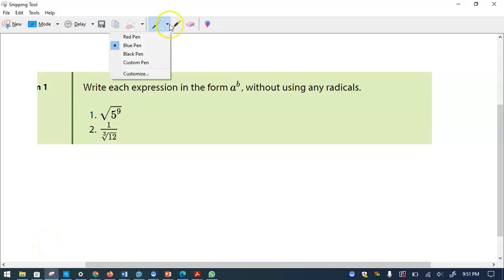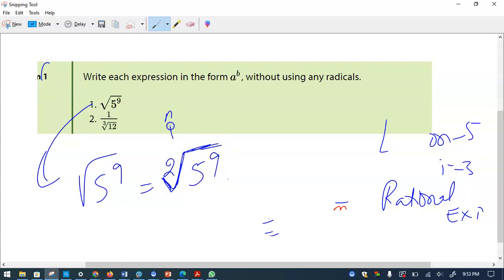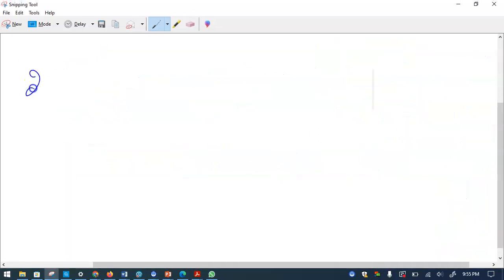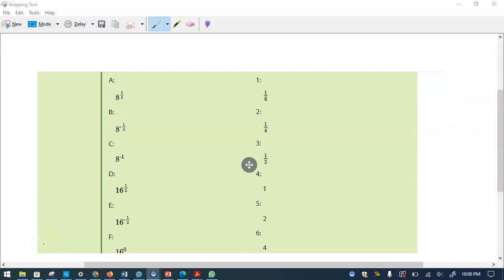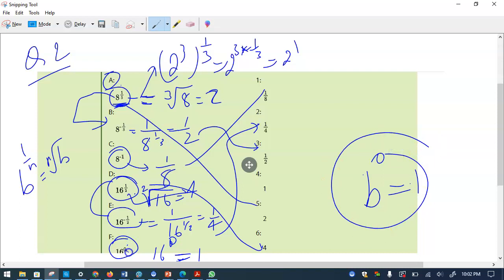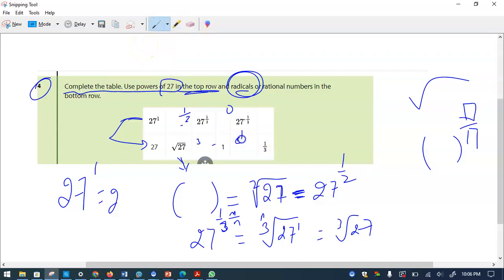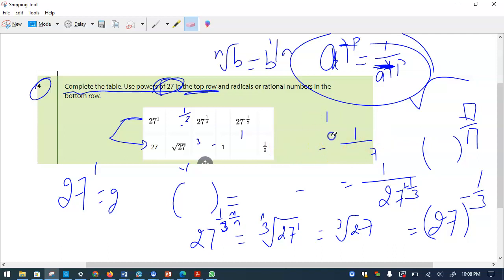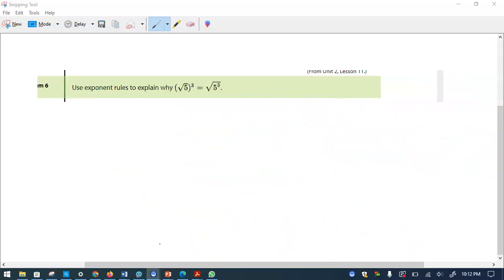IM Alg2 UNit Lesson 5 , Cumulative practice problems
Negative Rational(fractional) Exponents .
Without using calculator you need to graph 2^x  for values  x= -2,--1 0 and -1/3, -2/3
and then estimate cubing the estimated and also (2^x)^3